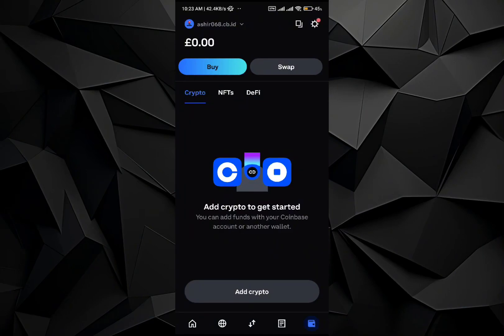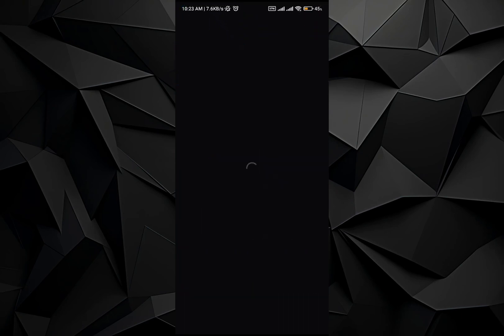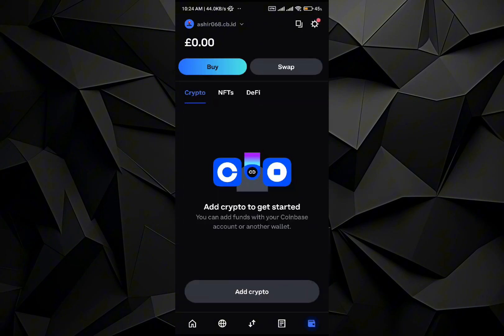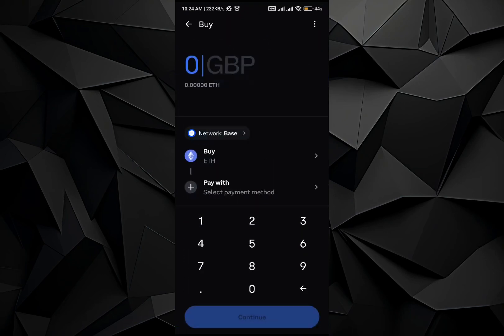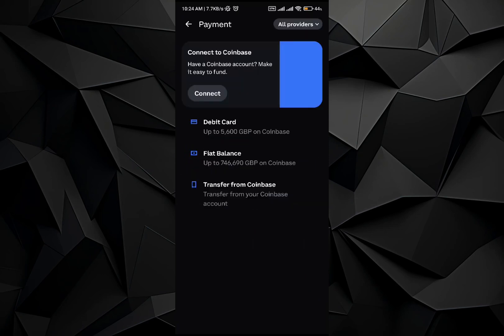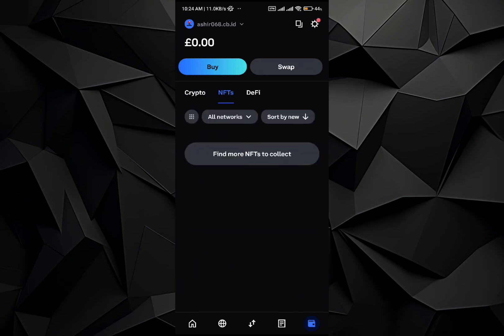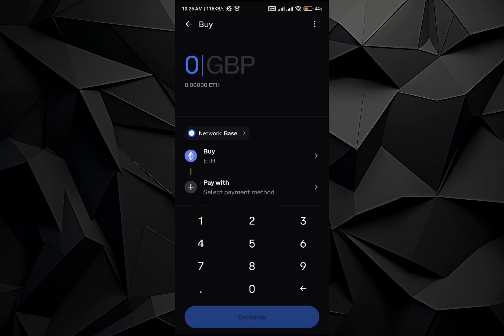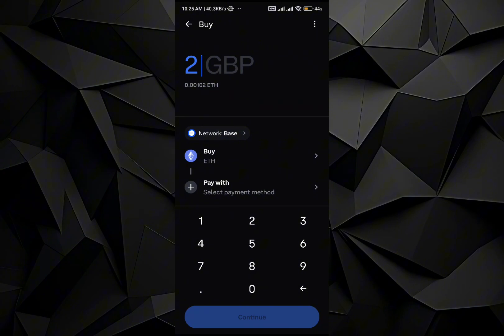How To Sell Crypto On Coinbase Wallet App 2024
In this video I will show you how to sell crypto on coinbase wallet app 2024

Sign Up and Receive a 5,010 USDT Bonus Now!

Bybit :
💰 Sign up for a Bybit account and claim exclusive rewards from the Bybit referral program! Plus, claim up to 6,045 USDT bonus